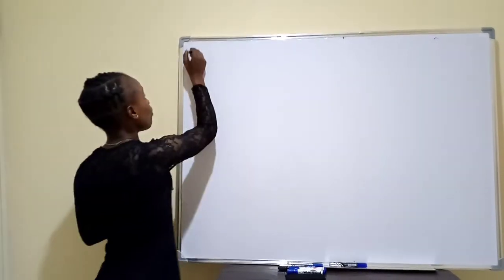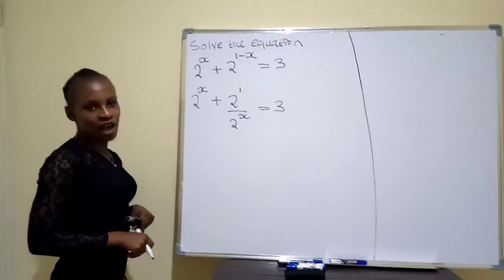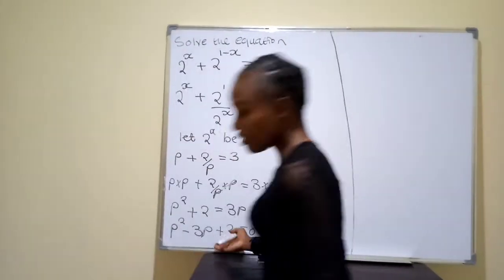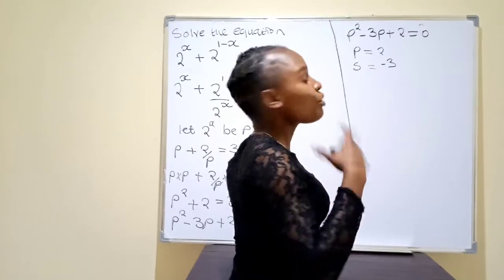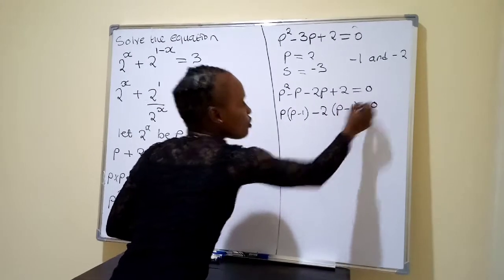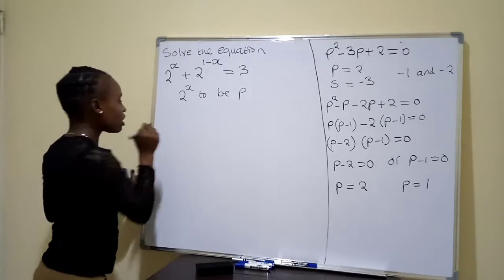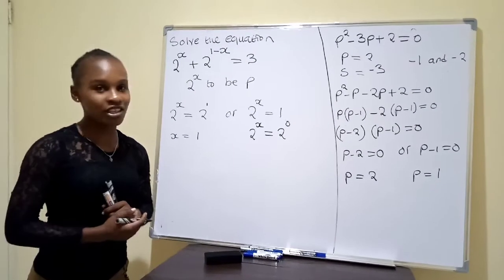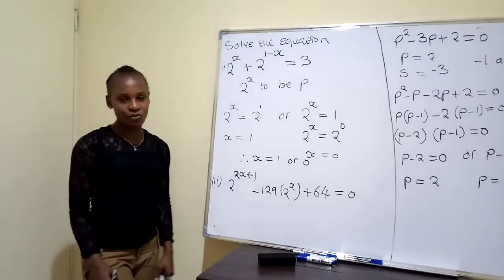Equations involving exponential functions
solving equations involving exponential functions